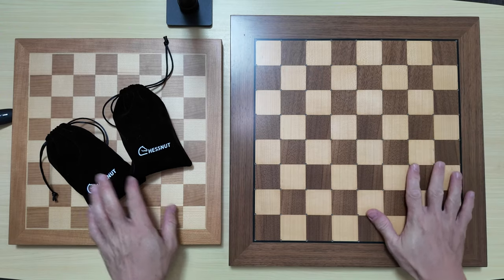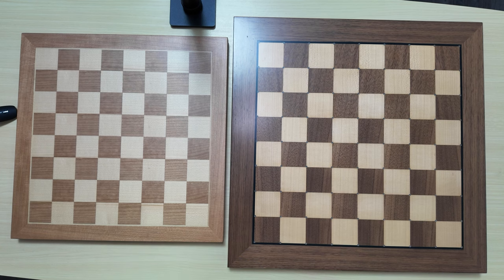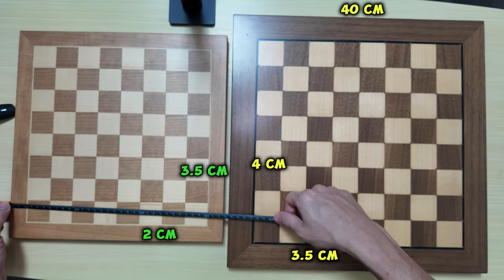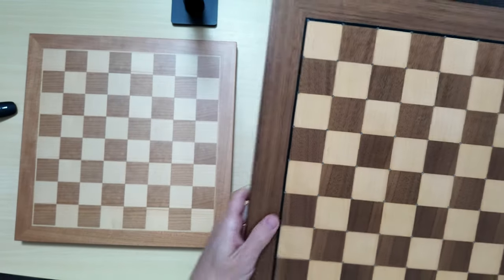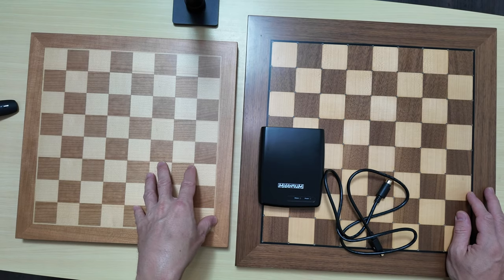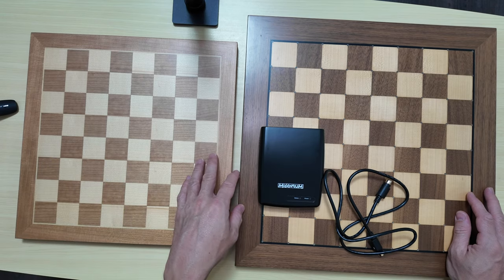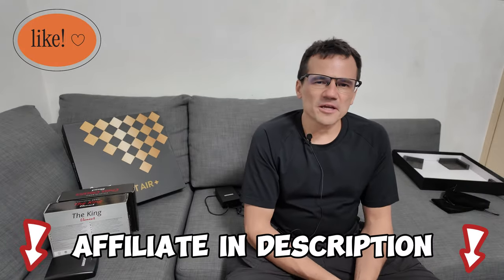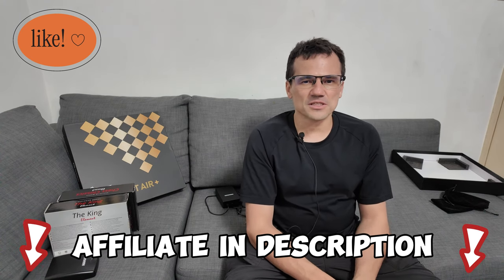Why the Chessnut Air+ Might Be Your Next Favorite Chess Board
ChessGenius Exclusive

⏱️⏱️VIDEO CHAPTERS⏱️⏱️:

00:00:00 - Introduction to Chessnut Air and Millennium Boards
00:03:37 - Comparing Board Dimensions and Design Features
00:07:31 - Bluetooth Connectivity and Power Options Explained
00:10:52 - LED Indicators and User Experience Insights

🧩 Uncover the details of the Chessnut Air Plus and the Millennium Chess Genius, two exceptional electronic chess boards that blend tradition with technology. This in-depth guide examines their features, assisting you in selecting the board that best complements your chess style.The first consideration is the size of the playing squares.

 The Chessnut Air Plus offers a compact design with squares measuring 3.5 cm by 3.5 cm, while the Millennium Chess Genius provides a more spacious layout with 4 cm by 4 cm squares. Overall, the Millennium board measures 40 cm by 40 cm, compared to the Chestnut Air Plus's 33 cm by 33 cm, which may influence your choice based on how much room you prefer for your pieces.

From an aesthetic standpoint, the Chessnut Air Plus features a light wood finish, creating a modern and sleek appearance. In contrast, the Millennium Chess Genius sports a darker wood texture, appealing to those who appreciate a more traditional look. Both boards are crafted with attention to detail, ensuring they are both beautiful and durable.

Connectivity is a key differentiator between these boards. The Chessnut Air Plus integrates Bluetooth capabilities directly into the board, allowing for easy connection to your devices. This streamlined approach contrasts with the Millennium Chess Genius, which requires a separate Bluetooth module, the Millennium Chess Link, for connectivity.

 While this adds an extra step, it also offers greater flexibility for customization. Portability is another important factor, particularly for players who like to take their games on the road. The Chessnut Air Plus's built-in battery offers a hassle-free experience, freeing you from the need for constant power connections.

 On the other hand, the Millennium Chess Genius relies on external power sources, such as an adapter or the Millennium Power Bank, which can provide up to 12 hours of gameplay. This makes the Chessnut Air Plus a more convenient choice for outdoor play. Both boards feature LED indicators to assist with gameplay, but they differ in execution.

 The Millennium Chess Genius has LEDs on each corner of the squares, while the Chessnut Air Plus opts for a single dot per square. This subtle difference can affect visibility depending on your viewing angle, so consider your preferences when choosing between them. Ultimately, the choice between the Chessnut Air Plus and the Millennium Chess Genius depends on your priorities.

 If you value seamless integration and portability, the Chessnut Air Plus is an excellent option. However, if you appreciate a more traditional setup with customizable features, the Millennium Chess Genius might be the better fit. Whichever board you choose, you're sure to enjoy countless hours of strategic fun.